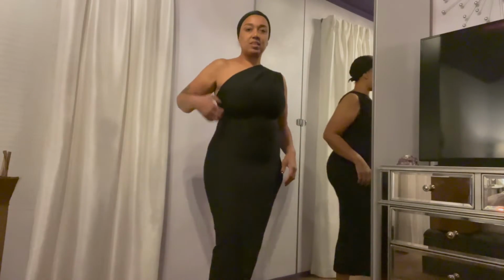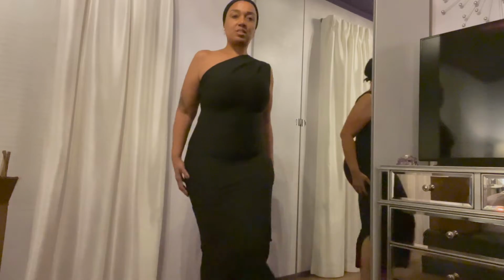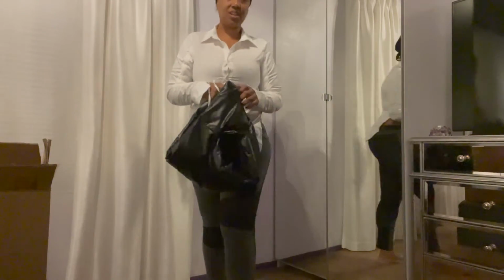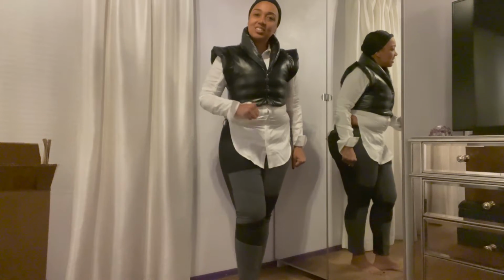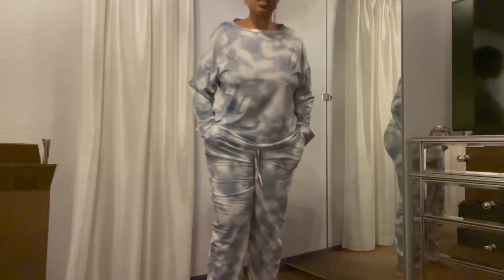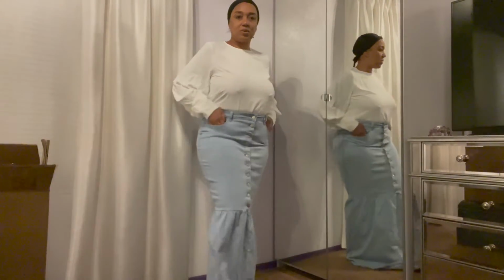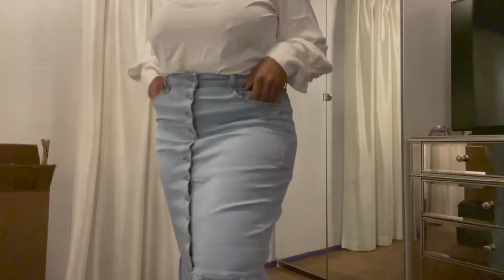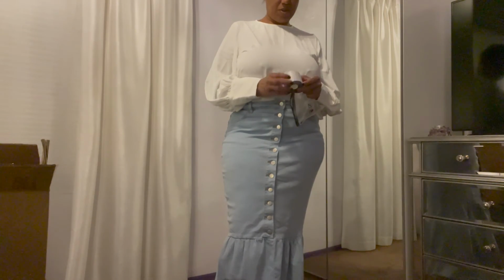Unboxing Shein: My First 2022 Try-on Haul!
MY FIRST SHEIN TRY ON HAUL!

SHEIN SXY Allover Heart Print Skinny Jeans 👍

Mock Neck Leg-Of-Mutton Sleeve Tee 👍

ADYCE One Shoulder Zip Back Bodycon Wedding Guest Bandage Dress ♥️♥️♥️

SHEIN BIZ Lantern Sleeve Solid Top 👍

SHEIN SXY Zipper Fly Patchwork Skinny Jeans 👍

SHEIN SXY High Waist Button Fly Mermaid Hem Denim Skirt 👍

SHEIN X DESIGNED BY TONY Shoulder Pad PU Leather Crop Puffer Coat 👍

Drawstring Sleeve Curved Hem Shirt 👍

Drop Shoulder Tie Dye Pullover & Sweatpants Set 👍

5pack No Show Panty 👍

7pack Plus Plain Panty 👎

Plus Boob Tape 👍

📫 Natasha T.